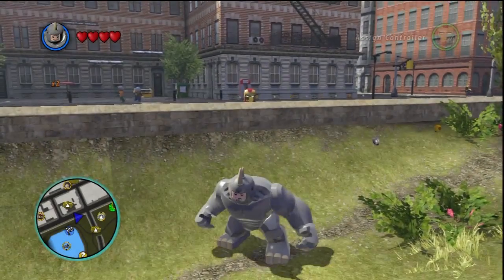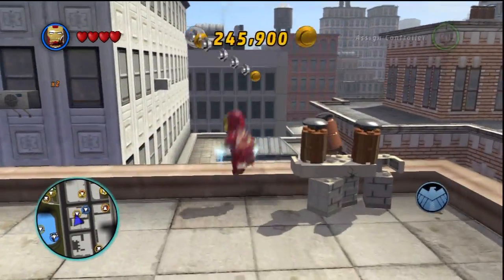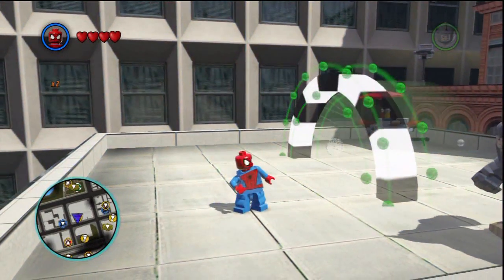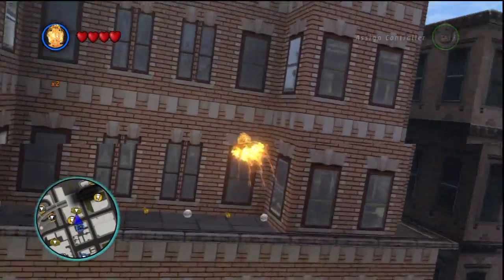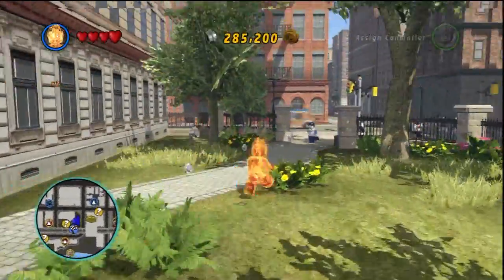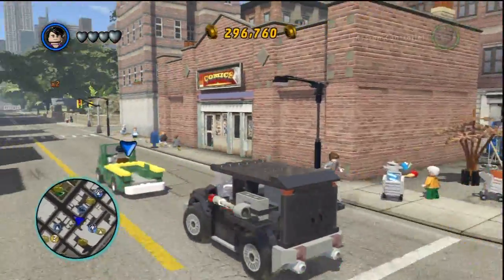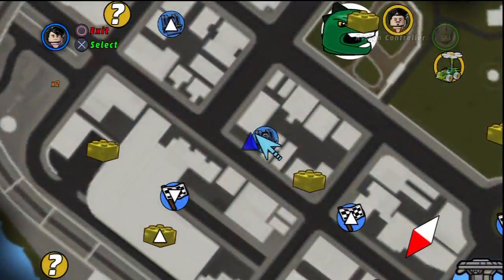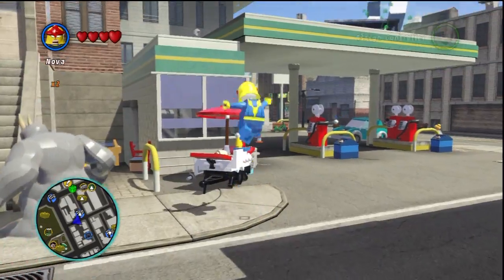LEGO Marvel Superheroes - LEGO BRICK ADVENTURES - Part 6 - Rhino! (HD Gameplay Walkthrough)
Are you excited? Time to dive into the Marvel Lego Universe!
If we can get to 2500 Likes that would be absolutely awesome :-)